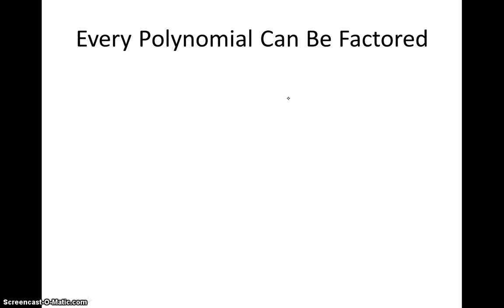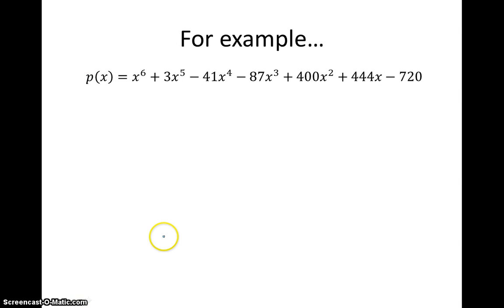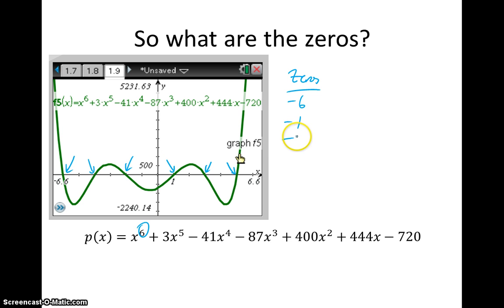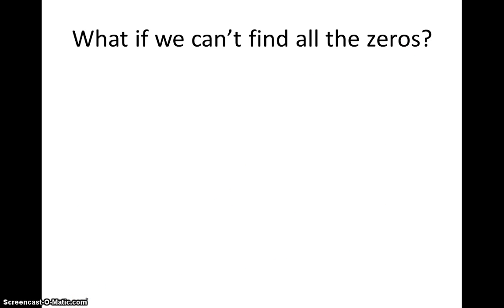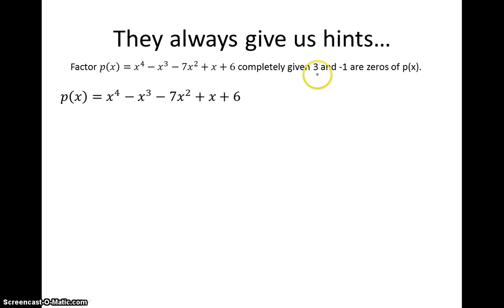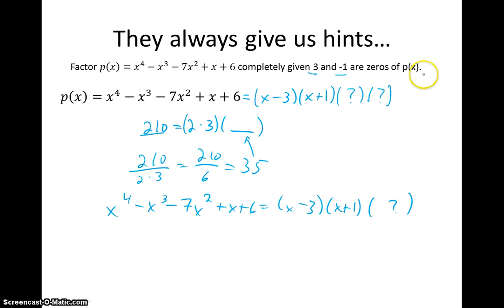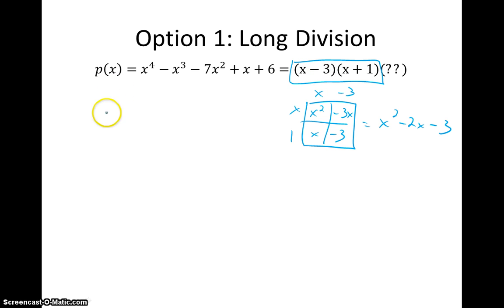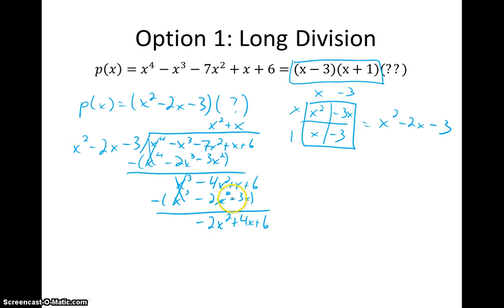Fundamental Theorem of Algebra: The Big Idea #1